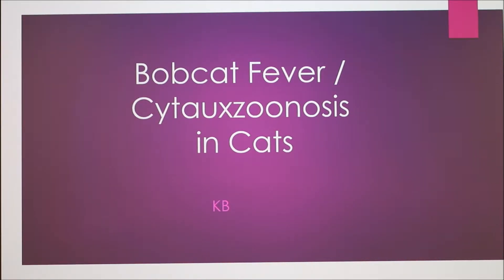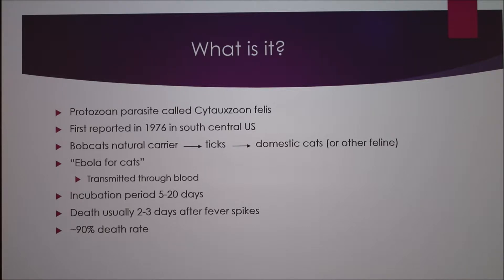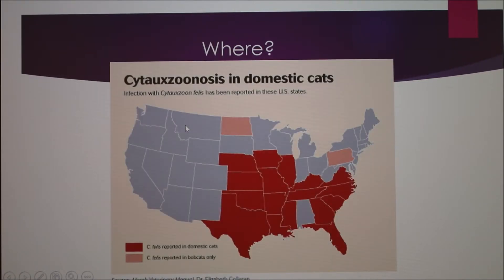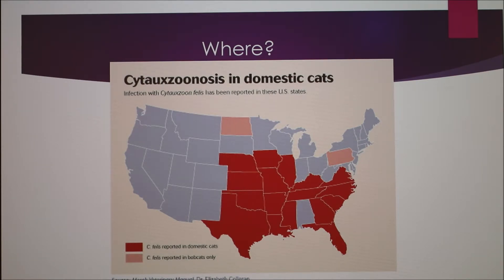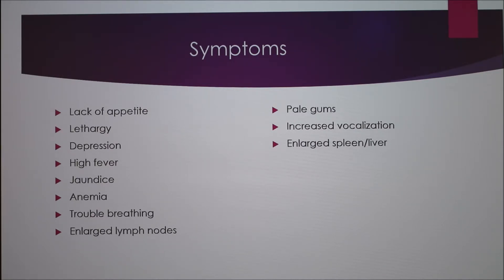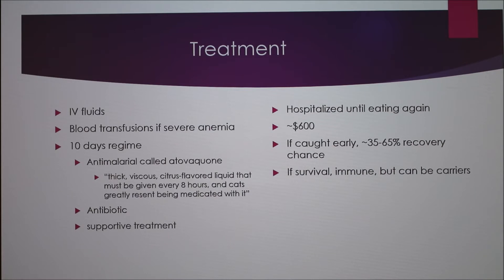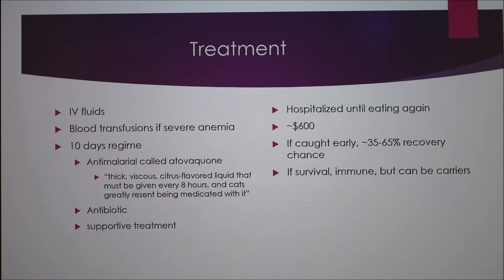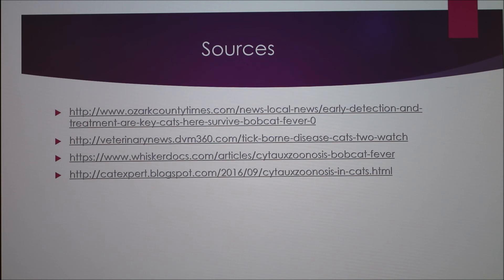Bobcat Fever/Cytanxzoonosis in Cats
Discussion of Bobcat Fever/Cytanxzoonosis in cats.